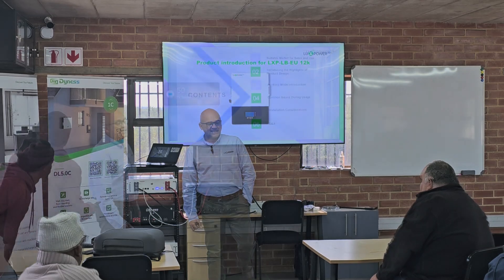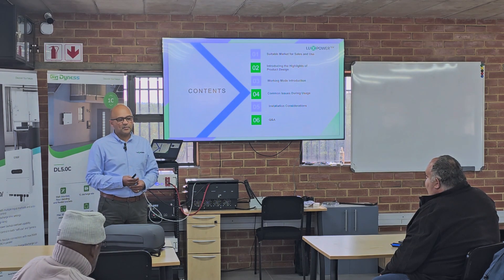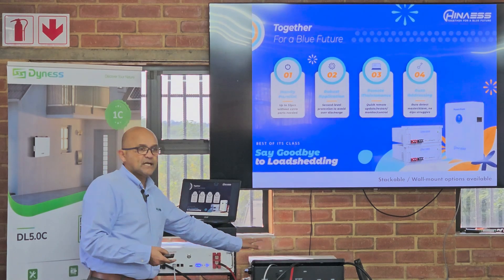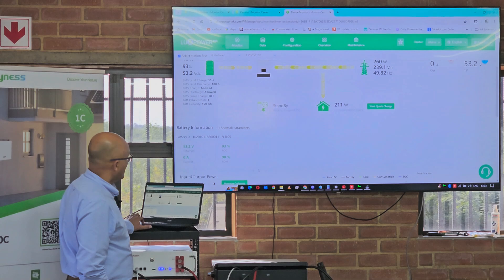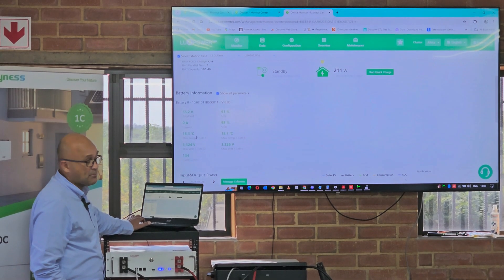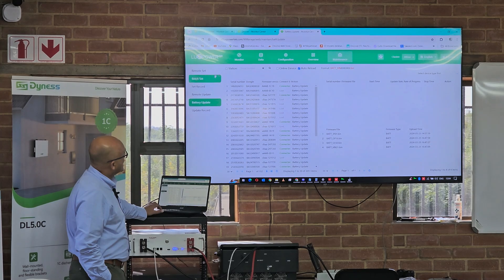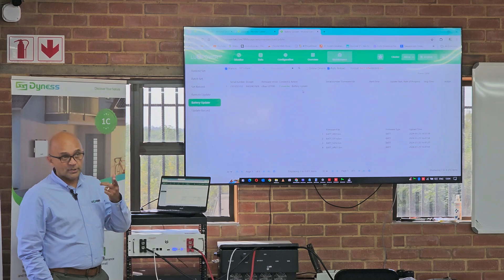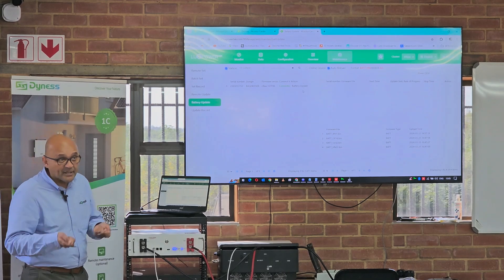Stop Updating Your Solar Inverter! Here’s Why It Might Do More Harm Than Good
Are you constantly updating your solar inverter and battery firmware? 🤔 You might want to think twice before hitting that update button! 🚨

In this video, Andy, a technician from LuxPower Tek, shares his firsthand experience and explains why firmware updates are not always necessary and how they can sometimes cause more problems than they solve. Learn why the old saying, "If it works, leave it," might be the best advice for your solar system. 🌞⚡

With insights from the field, this video will help you make smarter decisions about your solar inverter and battery updates. Don’t risk disrupting your system - watch now! 🚀

00:00 - 00:34 Intro
00:34 - 01:05 About LuxPower
01:05 - 01:20 About HinaESS
01:20 - 03:16 Remote Monitoring
03:16 - 05:04 Firmware Updates
05:04 - 06:43 Don't Just Update Inverter
06:43 - 08:44 Don't Just Update Batteries